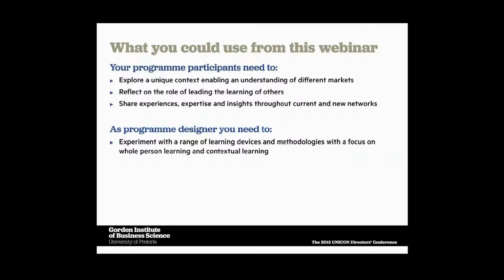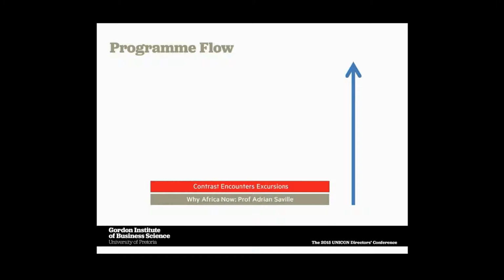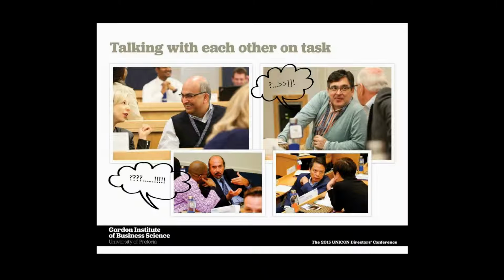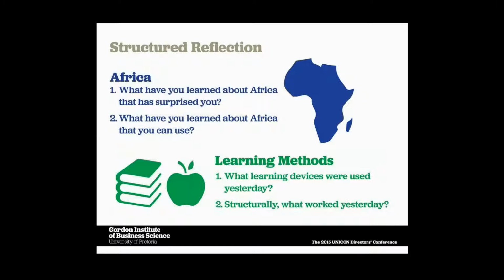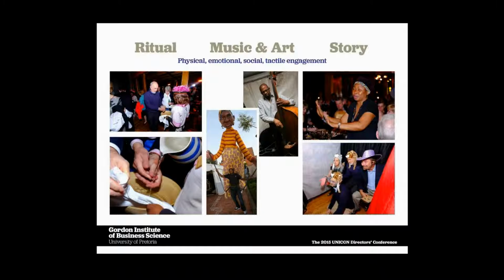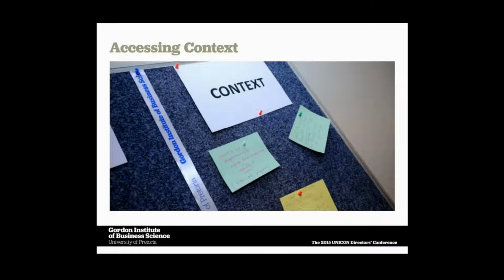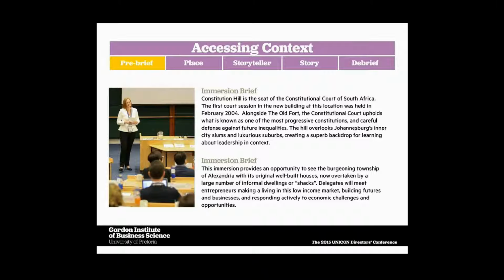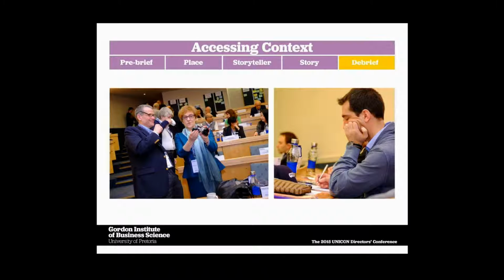UNICON Webinar Lucy Voss Price 06 25 15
"Learning about Learning: Designing the UNICON Directors’ Conference 2015" Conducted by Dr Lucy Voss-Price, Director: Custom Programmes, Gordon Institute of Business Science, University of Pretoria June 25, 2015